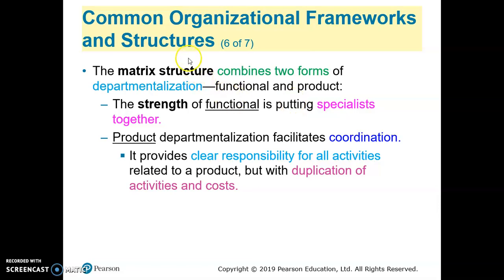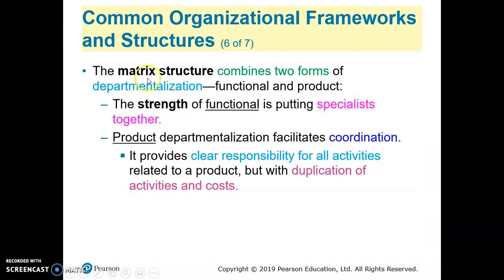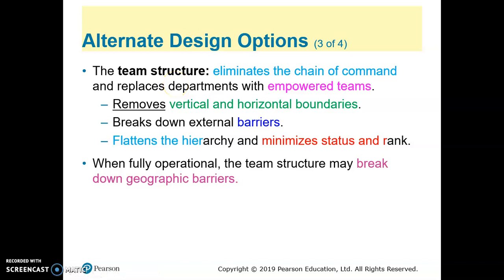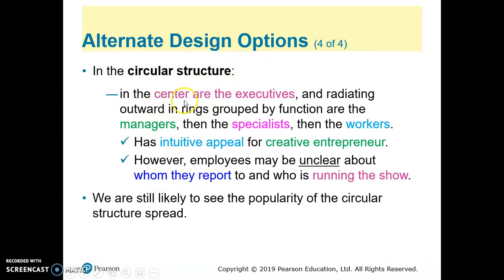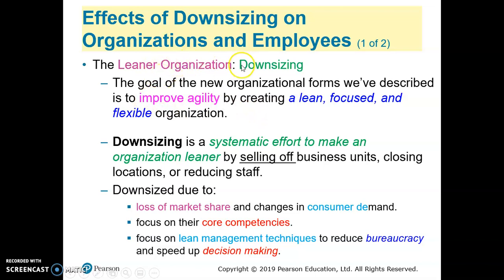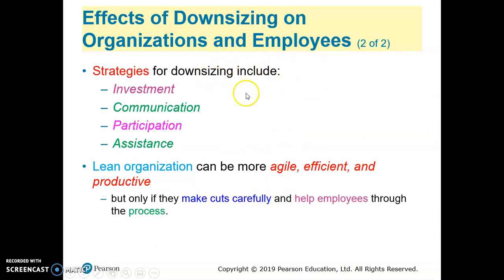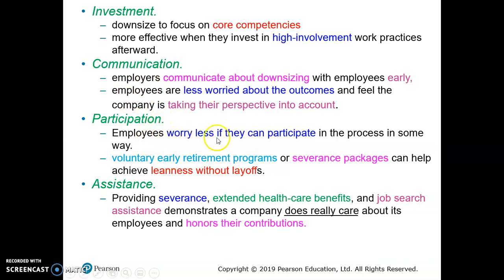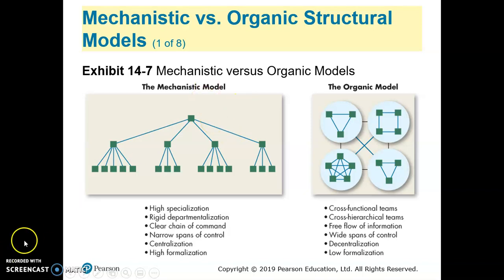Chapter 14 - Part 3